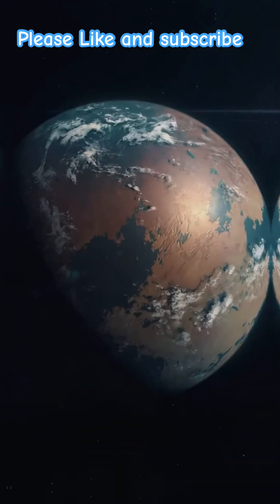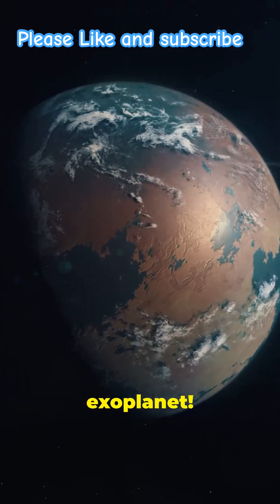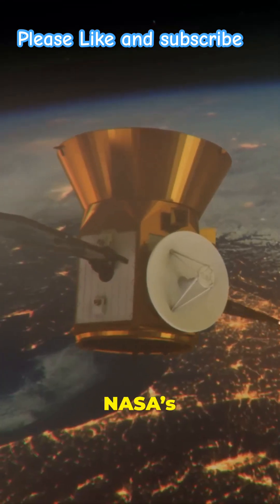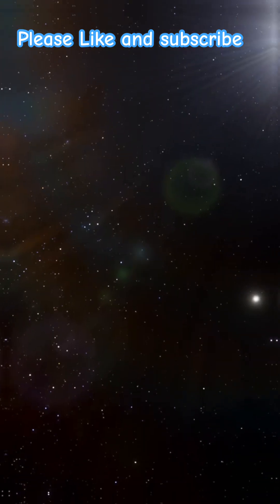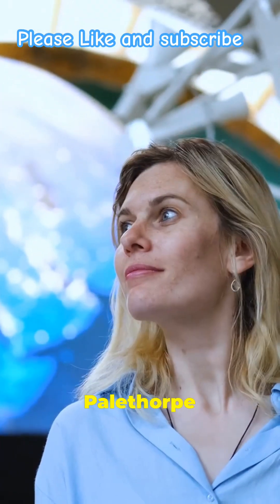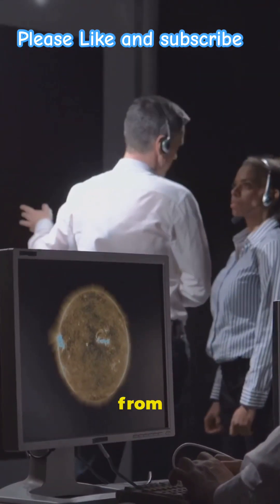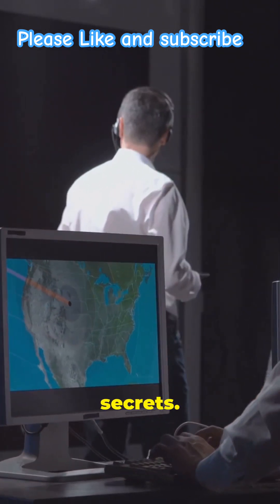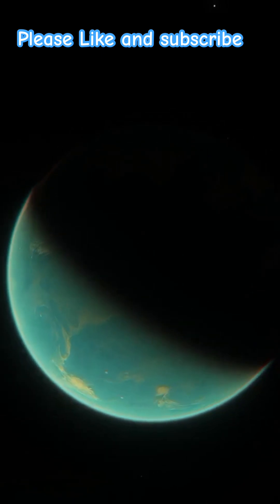Earth like Exoplanet found just Next Door, 40 light yesrs away.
Earth-like exoplanet found just 40 light years away – the closest yet
Astronomers have discovered an Earth-like exoplanet sitting just 40 light years away from our solar system, making it the closest potentially habitable world to us yet.
The planet, which orbits the star Gliese 12 in the constellation Pisces, was first spotted by astronomers using the Transiting Exoplanet Survey Satellite, a NASA space telescope.
Palethorpe and her colleagues decided to take a closer look at the planet, dubbed Gliese 12 b, using the European Space Agency’s Characterising Exoplanets Satellite and via ground-based observatories in Australia, Chile and China.
By observing how the brightness of its host star changes as the planet travels across it, the team found that Gliese 12 b has a speedy orbit, whizzing around Gliese 12 in just 12.8 days. It is also slightly smaller than Earth, with a size comparable to that of Venus. With an estimated surface temperature of 42°C (108°F), the planet may be able to harbour liquid water and potentially even life.
“It’s really exciting,”. “It’s the closest transiting temperate planet to us, and that’s really important for us to do follow-up atmospheric observation using the James Webb Space Telescope.”
To get a better sense of the planet’s potential habitability, the researchers plan to continue monitoring Gliese 12 b to figure out what type of atmosphere it has, if it has one at all.
“It could be Earth-like, it could have Venus’s runaway atmosphere, or somewhere in between,”“We’re not entirely sure yet.”
What they find could help us understand how the rocky planets in our own solar system changed over time. “Whatever the results are, it could teach us how Earth became habitable and why Venus did not.”

Courtesy: Royal Astronomical Society